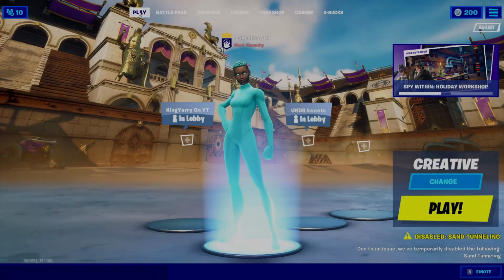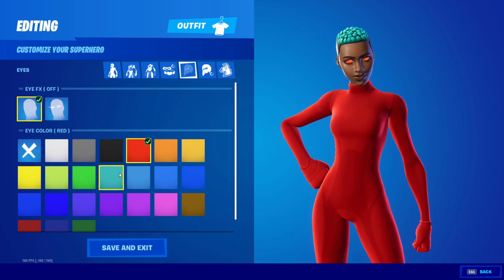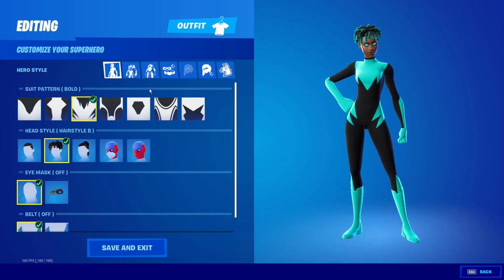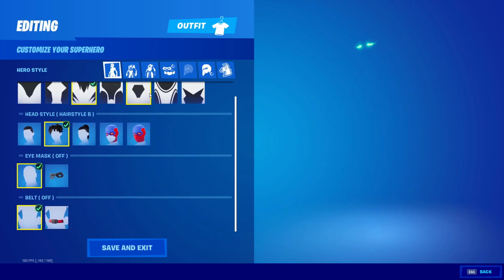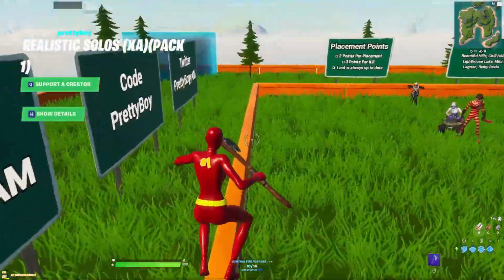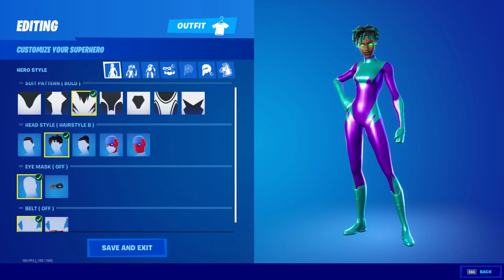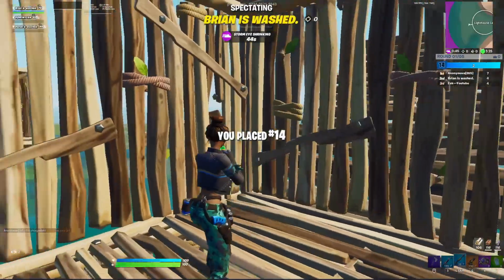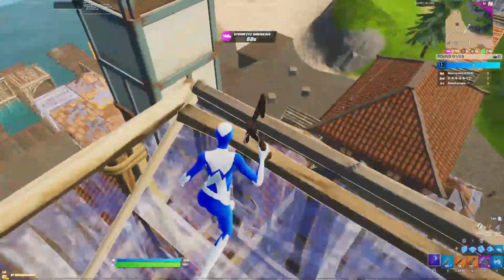My Top 5 Favorite Superhero skin Styles